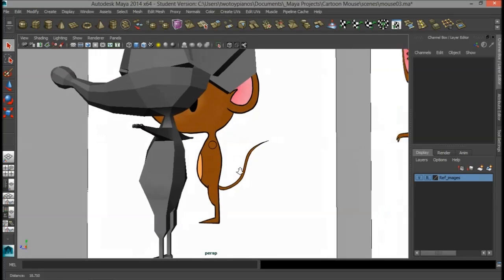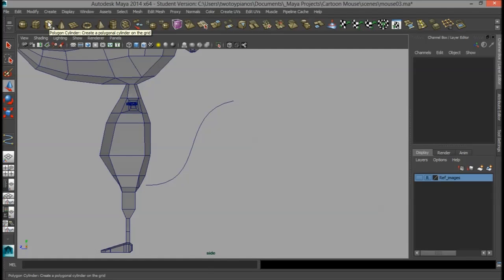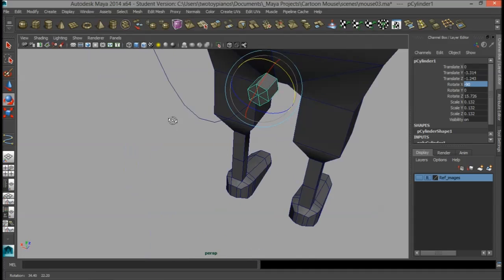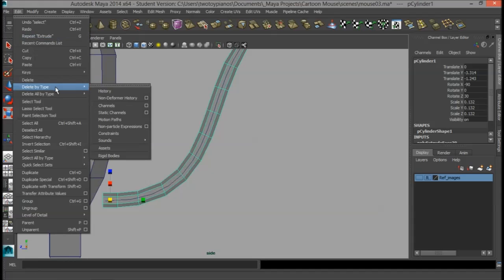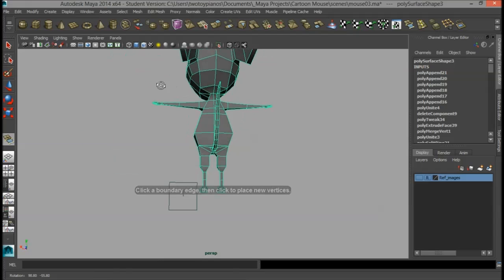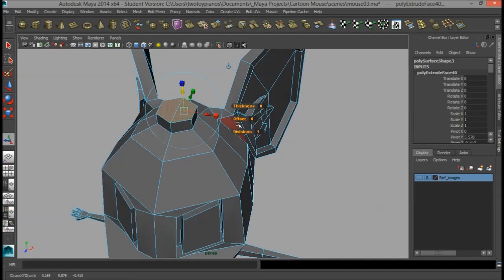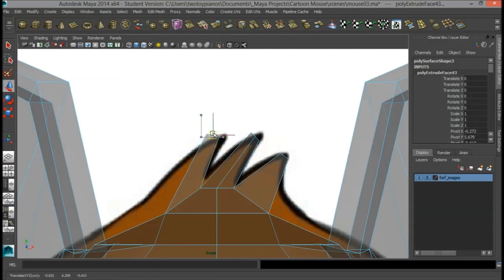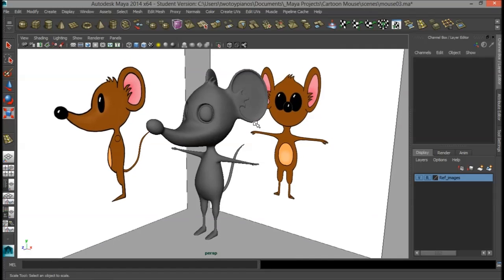Maya Character Modeling Tutorial - Cartoon Mouse HD #4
Maya Character Modeling Tutorial - How to model a Cartoon Mouse HD #4

In this Maya character modeling tutorial misterh3d will walk you through the complete process of modeling this cartoon mouse. This tutorial is aimed at beginners, however it assumes that you are already familiar with the maya's user interface and that you already have an understanding of viewport navigation and object creation.

You will start off by setting up your project folder and creating the image planes with the reference images that you can download from the above link. Once your scene is set up for modeling the cartoon mouse, you will start off by blocking out the main shape of the body. Later on, once the main body is blocked out, you will add extra details such as the eyes and other smaller details.

This tutorial was created by Misterh3D so if you enjoyed his work, make sure you check out his YouTube channel here: